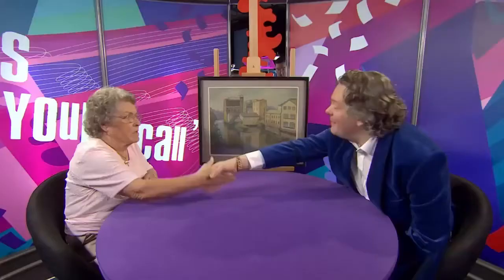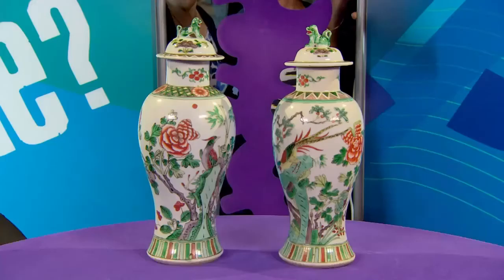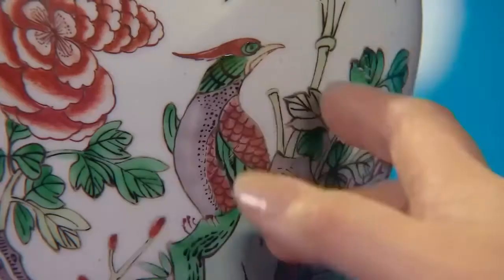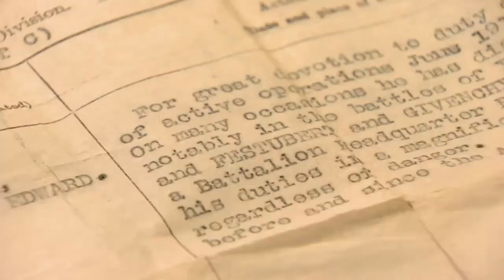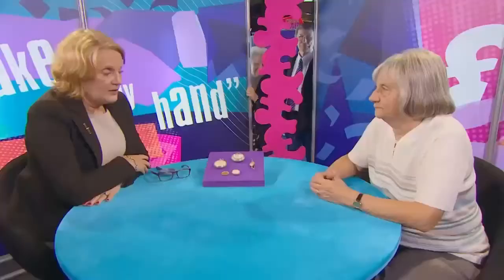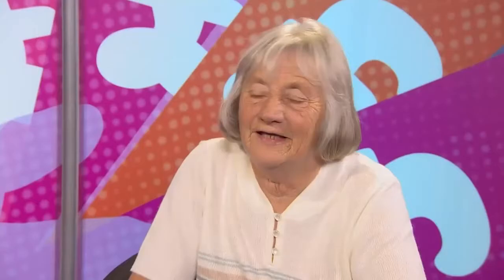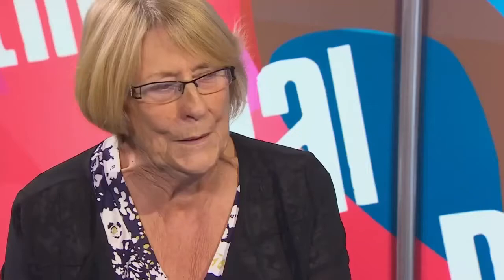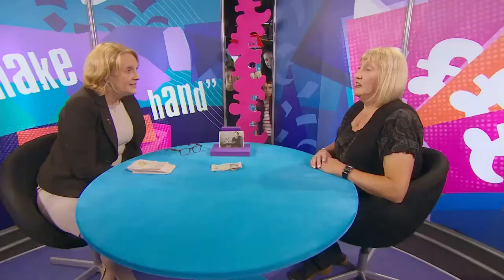Dickinson's Real Deal Season 10 Episode 25